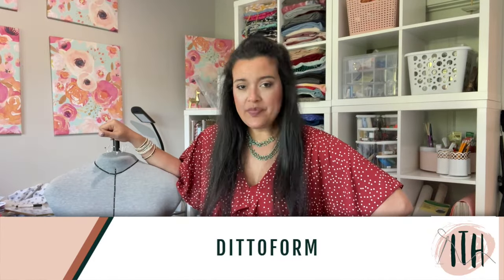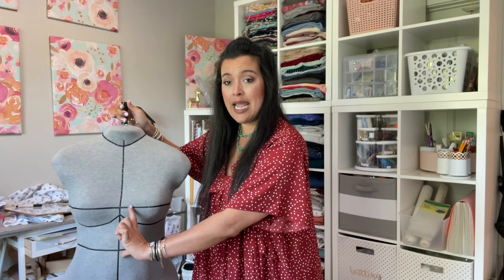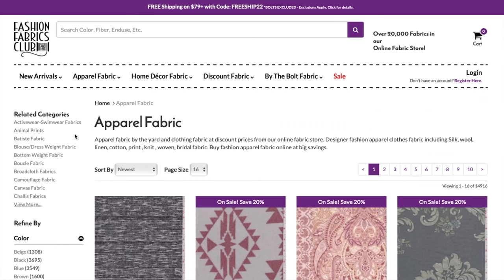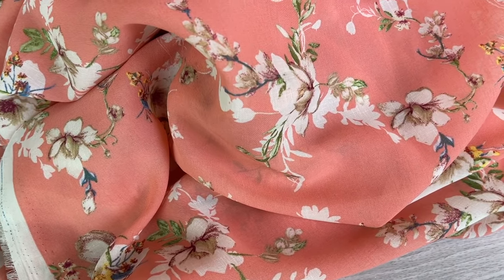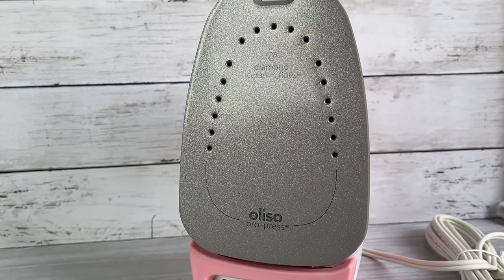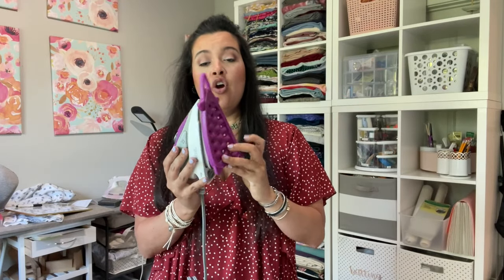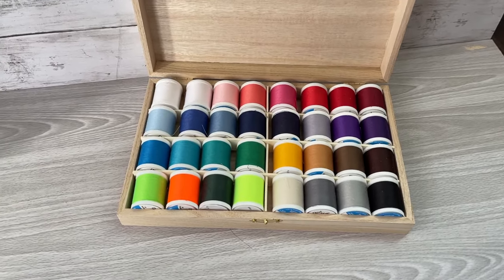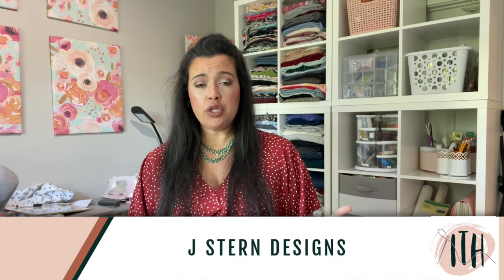2022 Mother's Day Gift Guide for Sewists ONLY!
Shopping for a sewing mom this year for Mother's Day? No matter if they are a human mom, step mom, cat mom, or plant mom...they deserve to be celebrated this Mother's Day!

My 2022 Mother's Day Gift Guide for sewists and is a list of 13 different products that every sewist will love to have in their sewing kits! With a variety of prices, you’re sure to find something for every sewist on your list...even if it’s your own list! :)

10MAMASEWS $10 off If you purchase $50
25MAMASEWS $25 off if you purchase $100
50MAMASEWS $50 off if you purchase $150
CODE: INSIDETHEHEM22
Stitch Buzz
Fast Fit Workbook
Sewing Project Planner